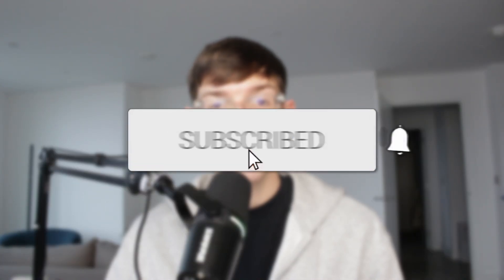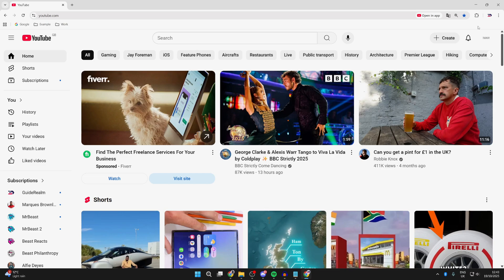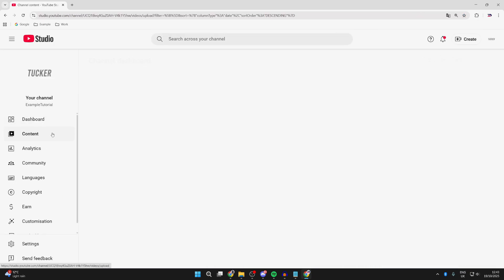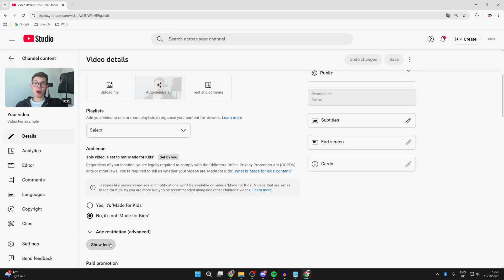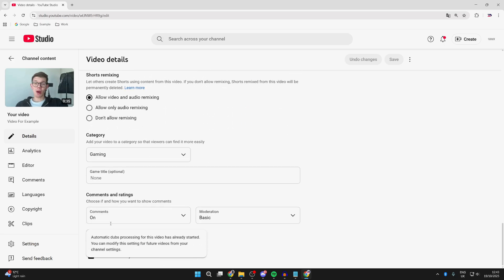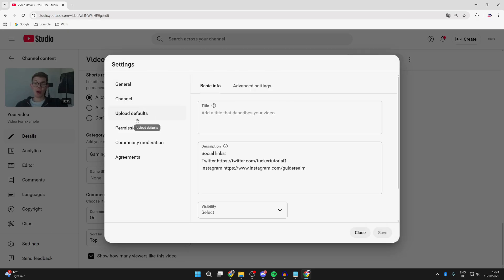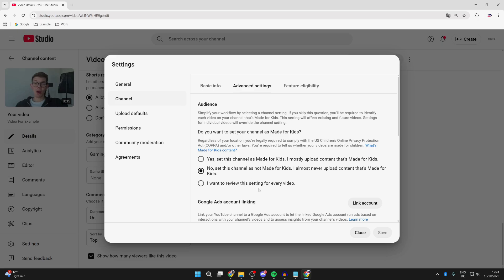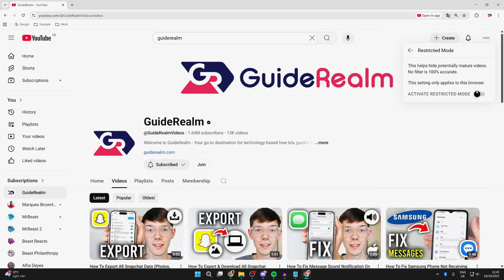How To Turn On Comments On YouTube (Enable) - Step By Step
Learn how to turn on and enable comments on youtube in this video.

GuideRealm